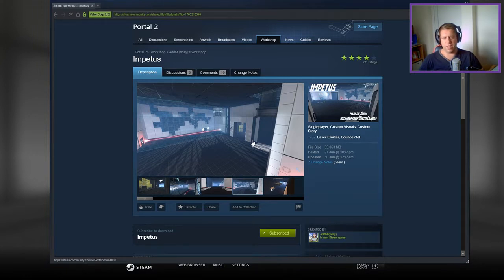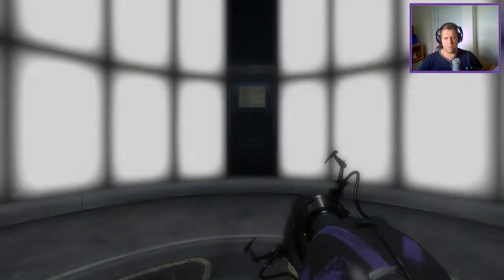[Portal 2] "Impetus" by AddM